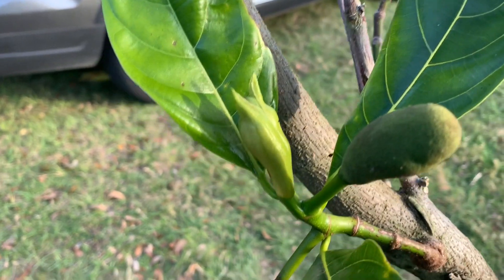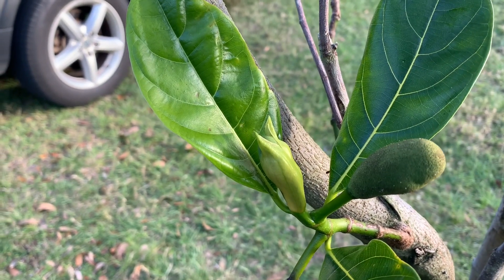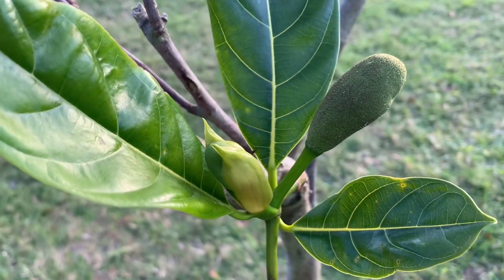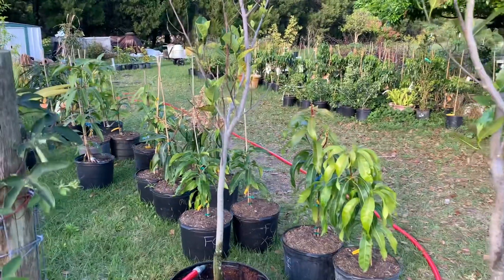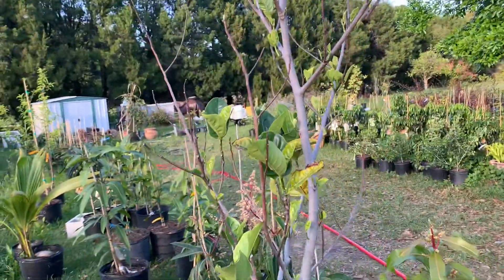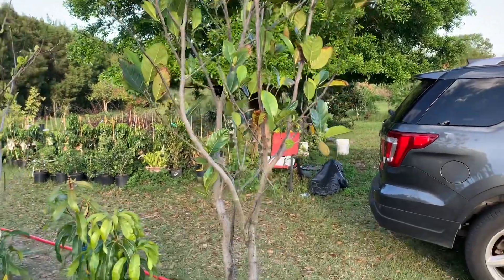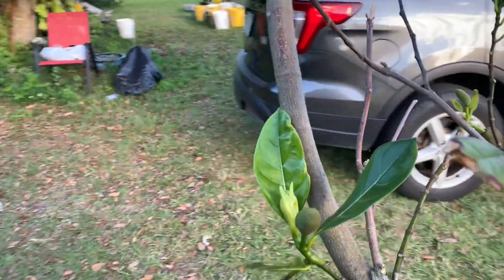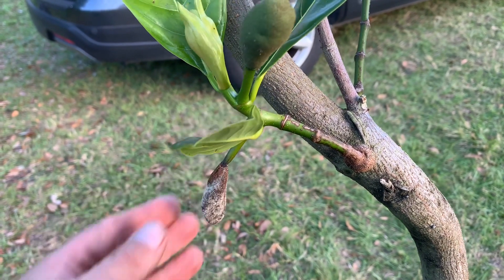Jackfruit seedling won’t stop making fruit